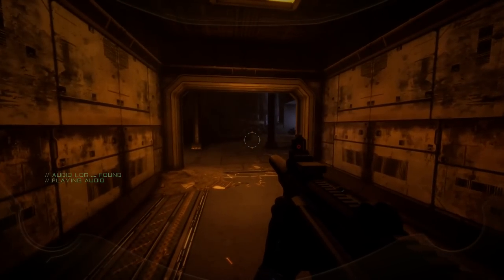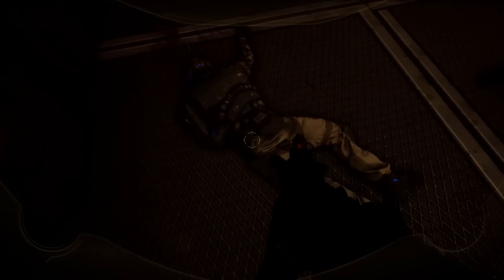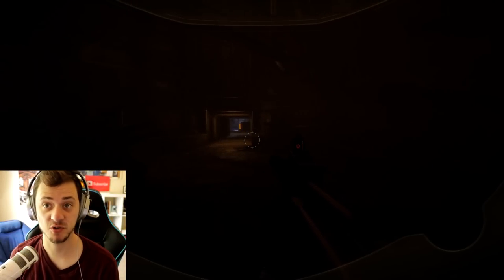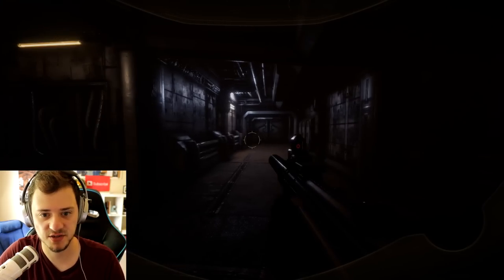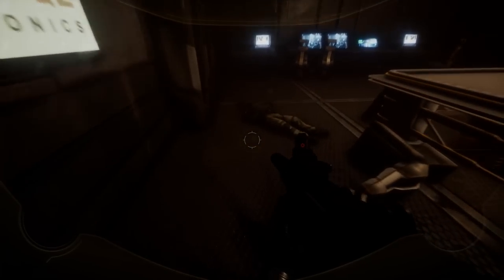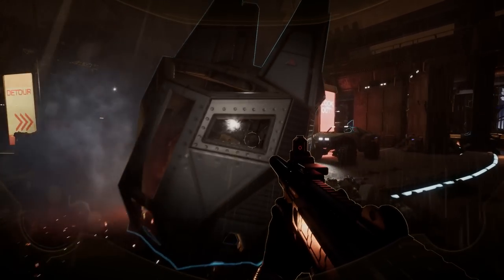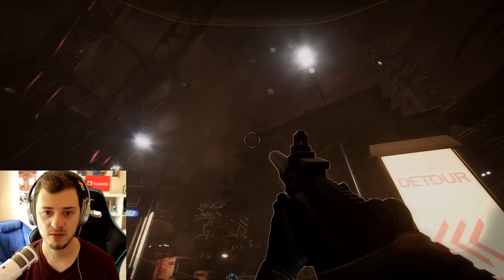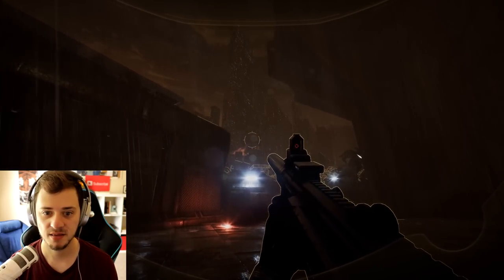ODST Re-Created in Unreal Engine 5 - MINDBLOWING GAMEPLAY *Download Link*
A Halo Fan reimagines Halo 3 ODST in Unreal Engine 5

0:00 Intro
1:00 Gameplay
6:18 Audio Log 1
7:22 Gameplay
10:52 Audio Log 2
12:30 Gameplay
15:45 Audio Log 3
17:33 Outro